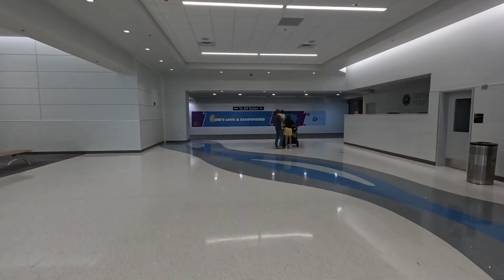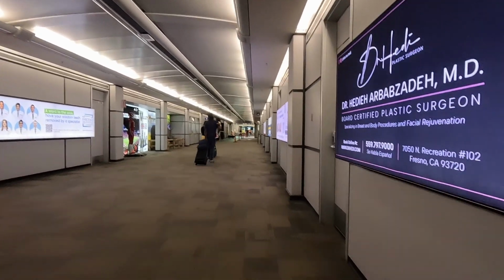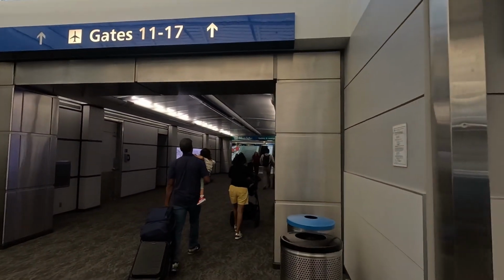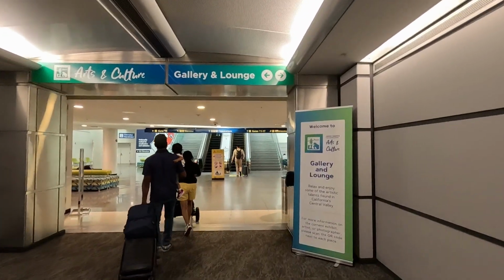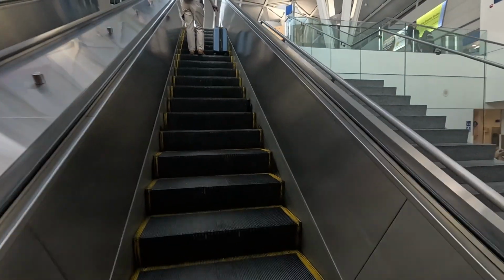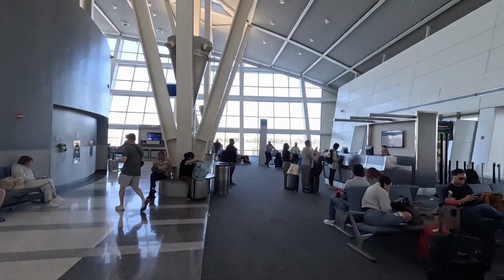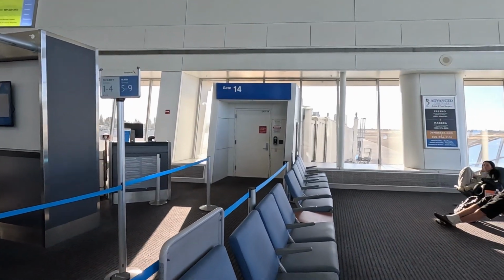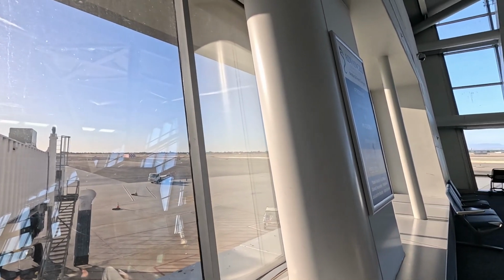Ep. 2 - Leaving Fresno, Going to Phoenix (leg 1)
My journey begins with my flight out or Fresno Yosemite International Airport (FAT) for my main trip to Quebec City.